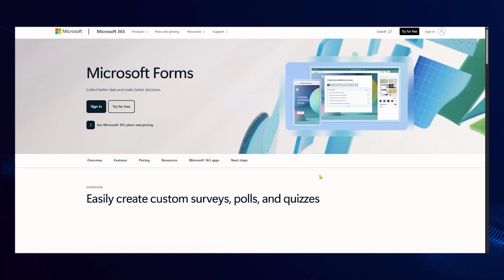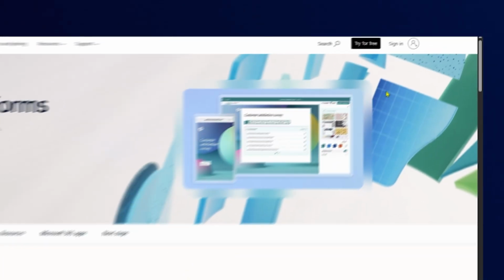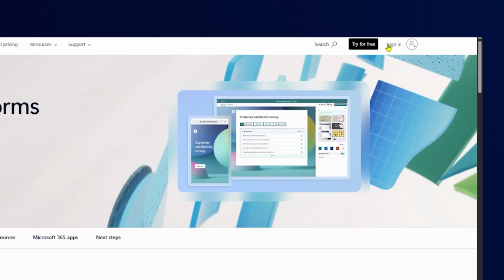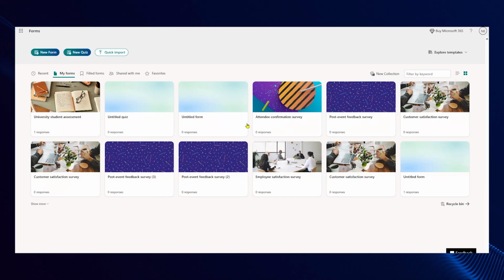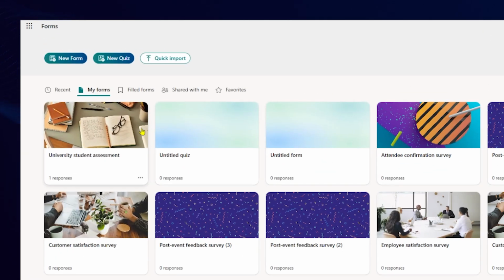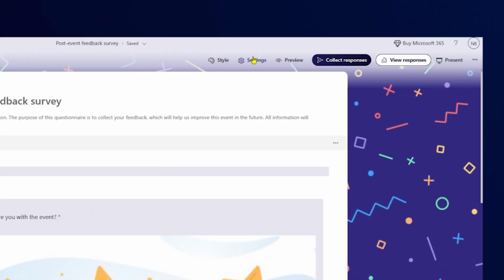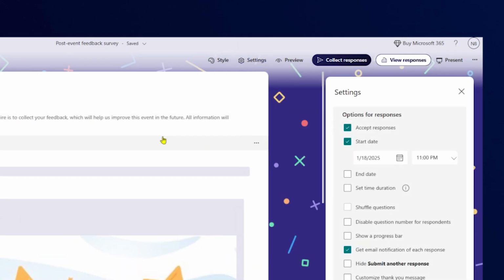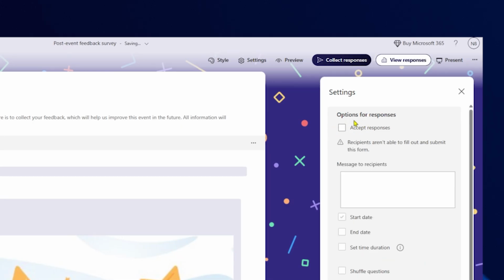How To Stop Microsoft Form From Accepting Responses [2026 Guide]